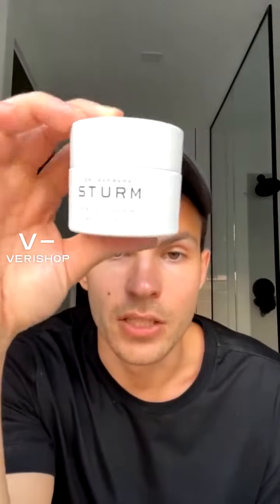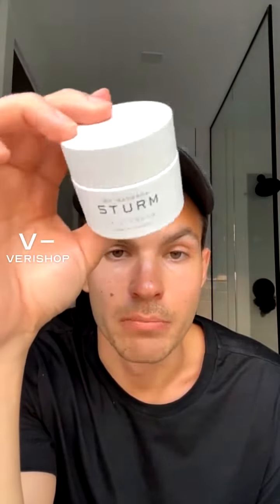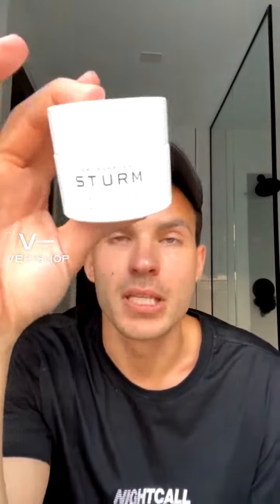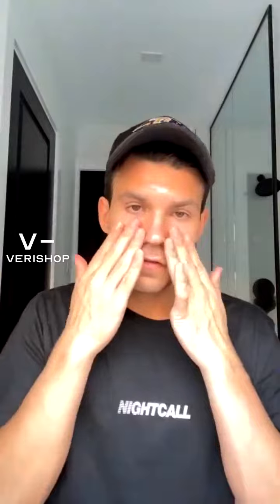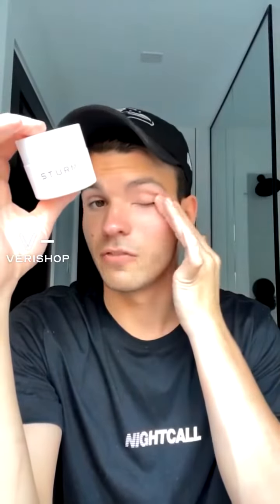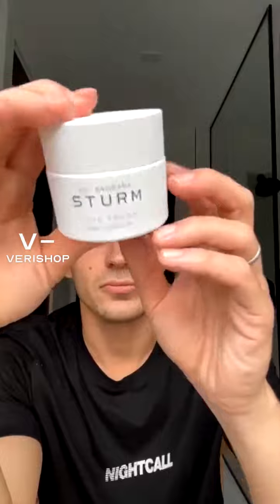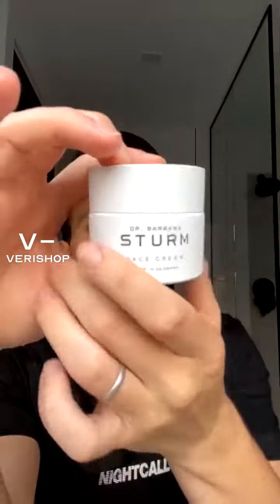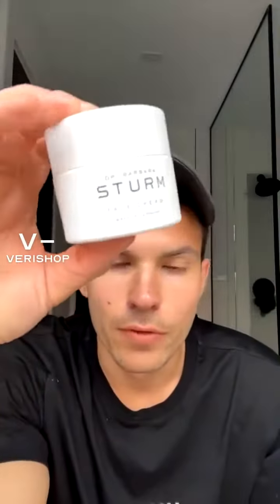Dr. Barbara Sturm Face Cream Review